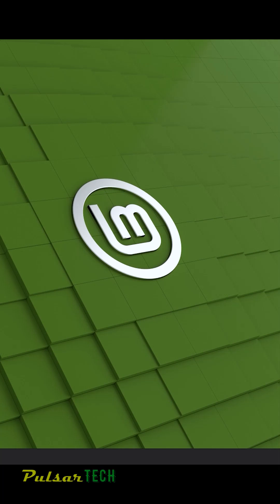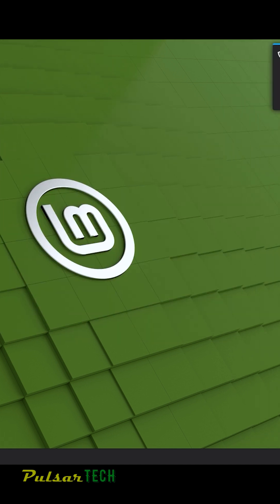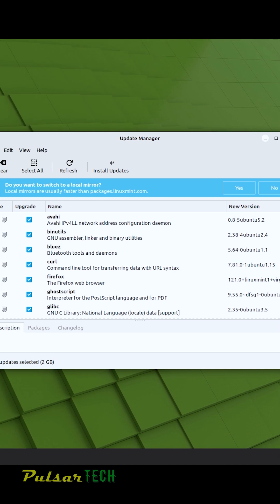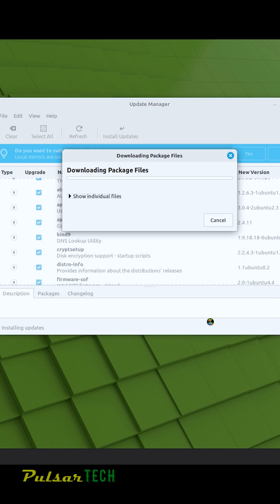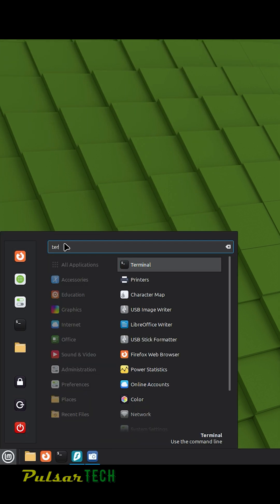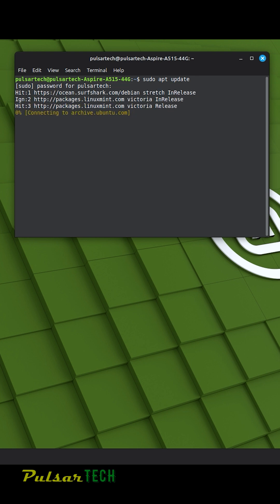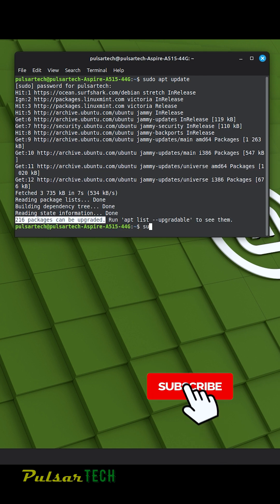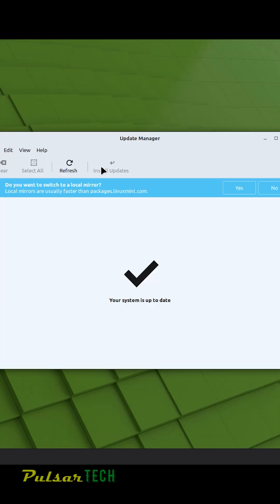2 Ways to Update Linux Mint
In this video, we will learn how to update Linux Mint using the Update Manager as well as through the Terminal.

HOW to Install Ubuntu Linux on PC alongside Windows 10 DUAL BOOT - Full Tutorial for Beginners!